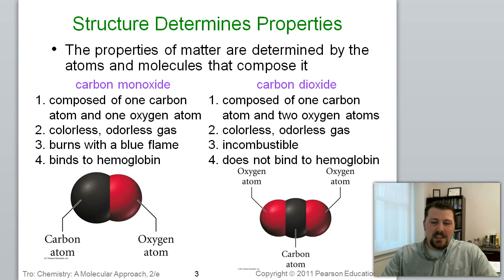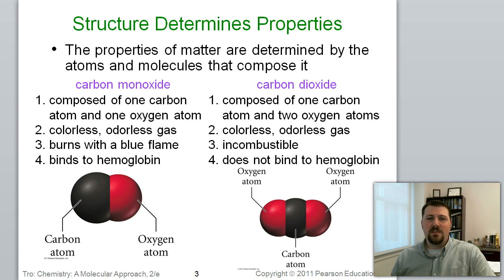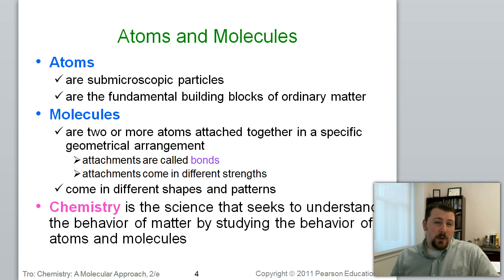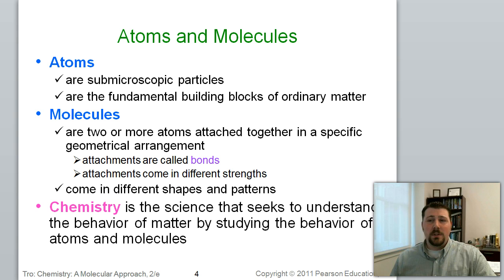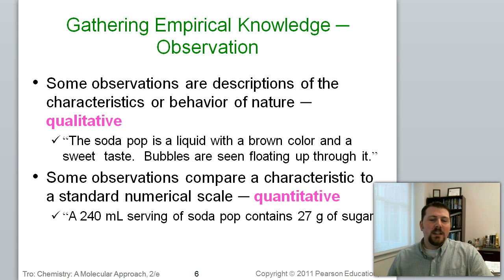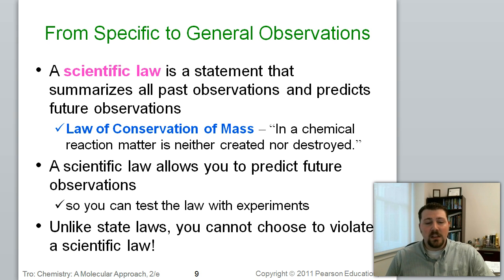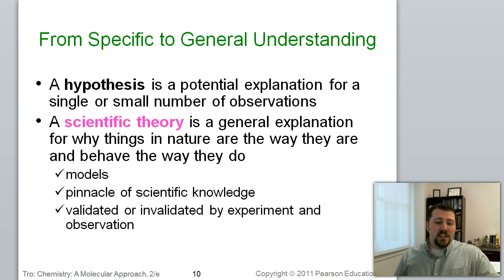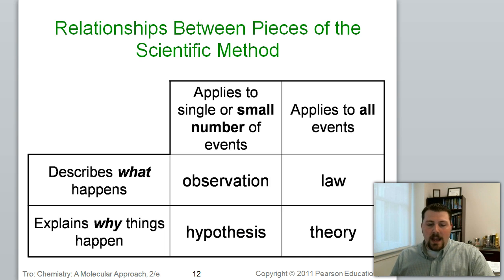General Chemistry 1 - Chap. 1 (sec. 1-2)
Sections 1 and 2 of Nivaldo Tro's Chemistry a Molecular Approach 3rd Edition.